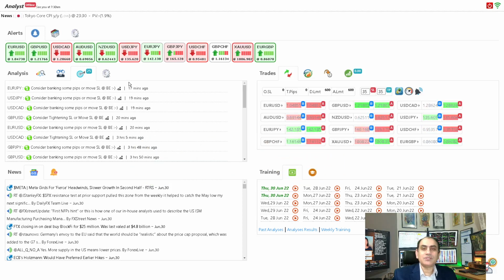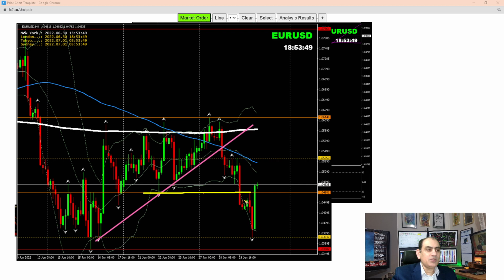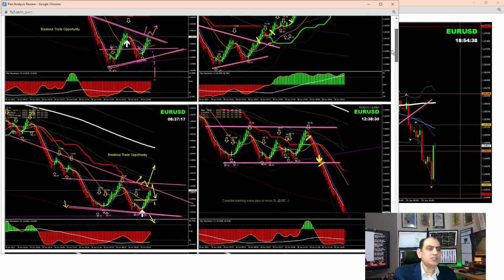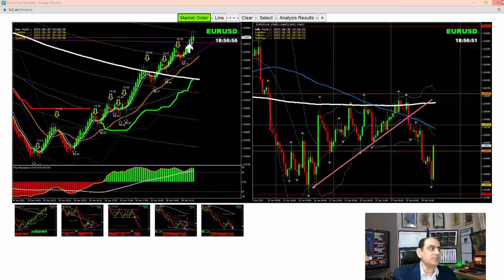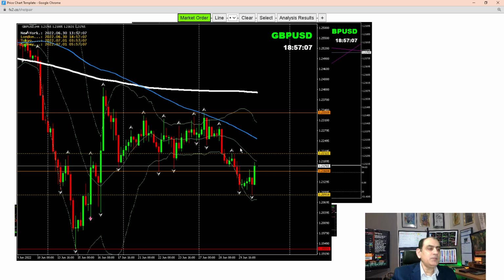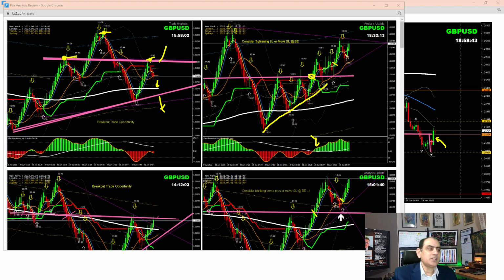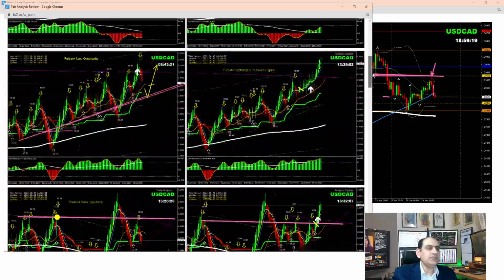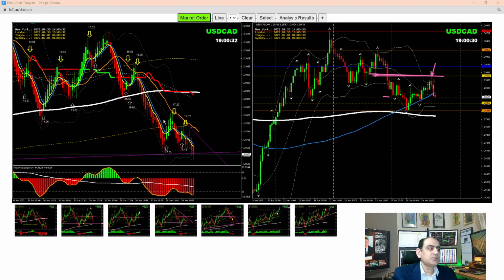Amazing Pips ! - Live Forex Trading & Analysis -EURUSD GBPUSD & USDCAD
Three Steps To Become a Successful Trader & Get funded:

1) LEARN
2) PRACTICE
3) GET-FUNDED

Today's News :
OPEC-JMMC Meetings
CNY Manufacturing PMI
CAD GDP m/m
USD Core PCE Price Index m/m
USD Unemployment Claims

Best regards,

Ashraf Noor.